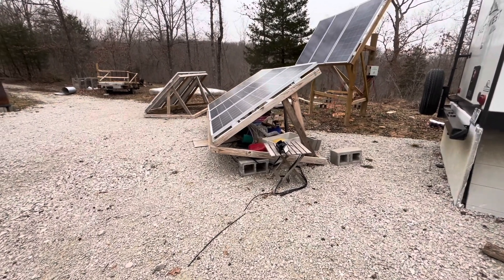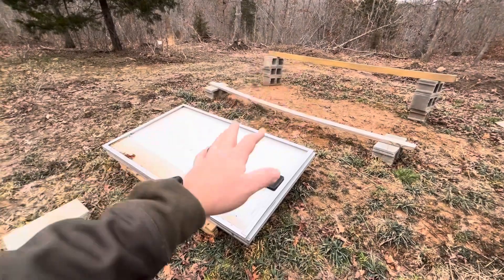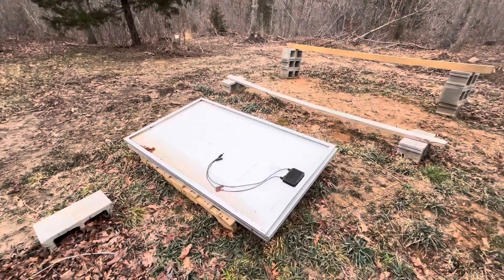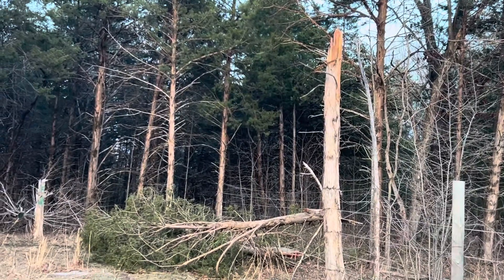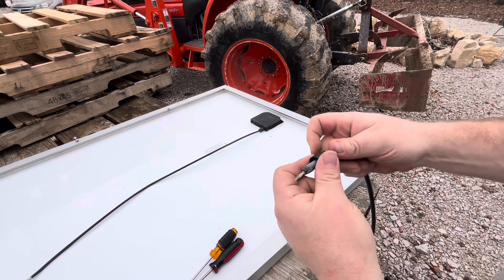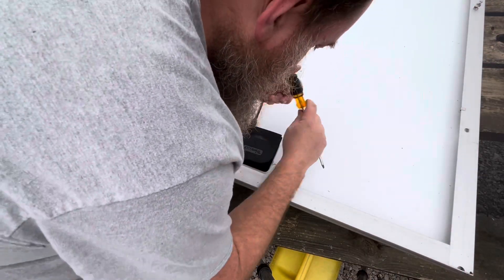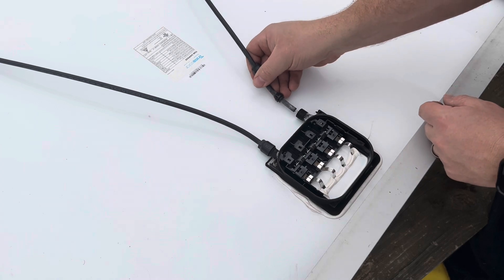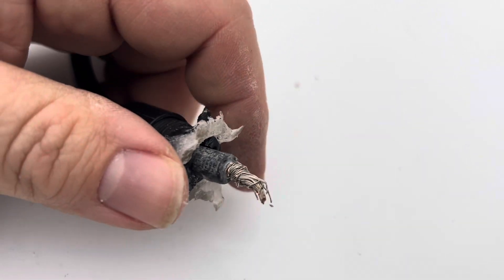Off-Grid Solar Hit by Wind Again — Anchors Hold, But… (#204)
Another windstorm rolls through the homestead — and while our ground anchors held solid, the wire rope connecting them to the solar racks didn’t all make it. The panels got shifted again, but thankfully, no new damage this time.

In this video, I show how the anchoring system partially held up under stress, and talk about ideas to fix it next time to keep the racks more secure. Then I attempt to repair a solar panel that was damaged in a previous storm, where a wire was ripped right out of the back. Spoiler: the repair doesn’t go as planned.

Living off-grid means adapting, learning from failure, and making each system a little stronger than before.